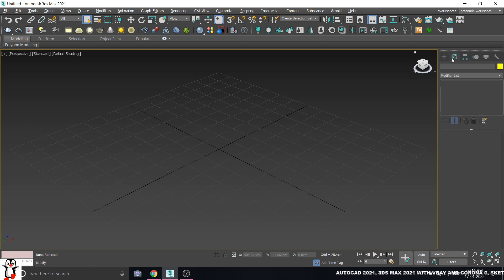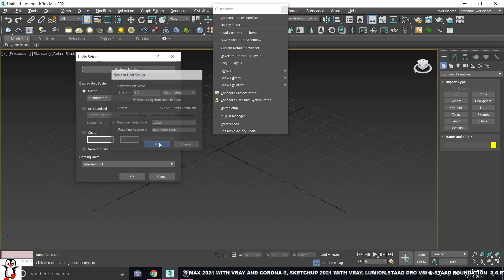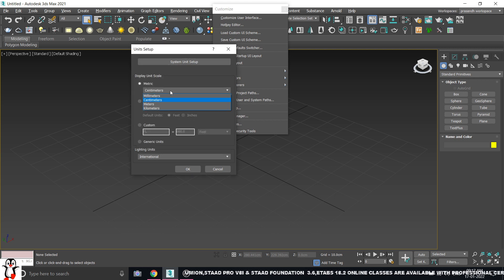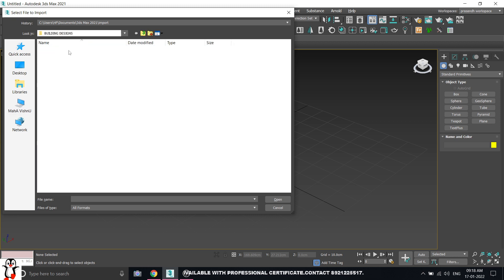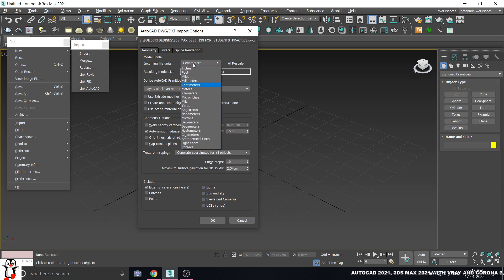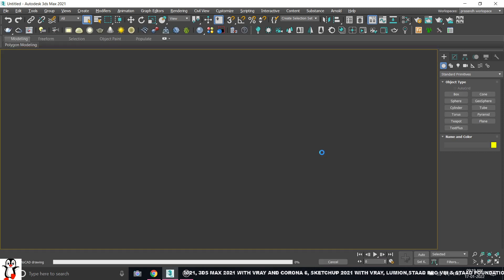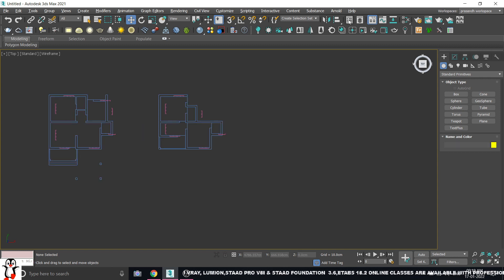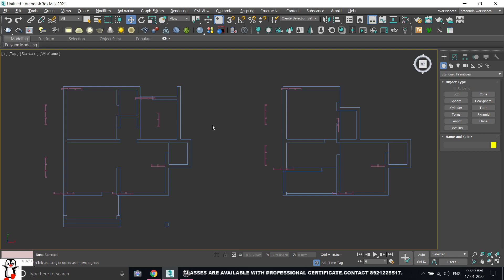How to import AutoCAD plan into 3dsmax Software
1.AUTOCAD 2021
2.3DS MAX 2021 With V-ray 5.10 Render,
Corona 6 Render and
Forest Pack)
3.Sketchup 2021 With V-ray 5.10
4.StaadPro And Staad Foundation
5.Etabs 18
6.lumion 11
For Online Classes With NCVTE GVT Certificate

Our Whatsapp Group Link In Tamil
here👇🏾👇🏾👇🏾